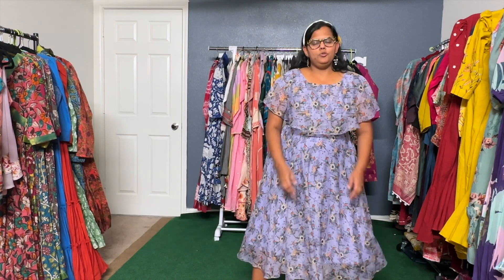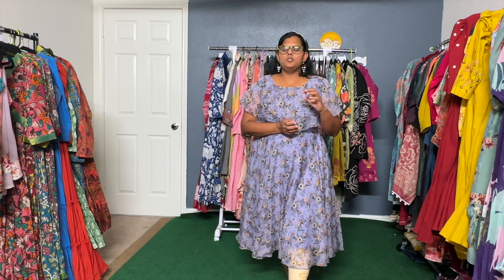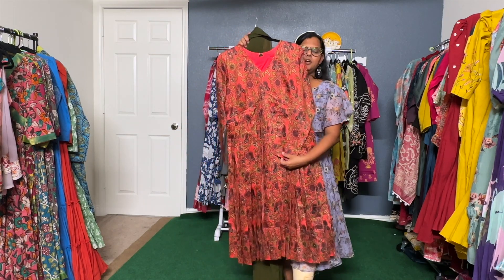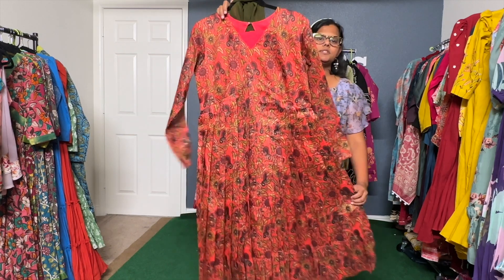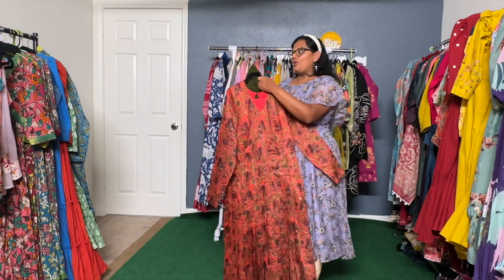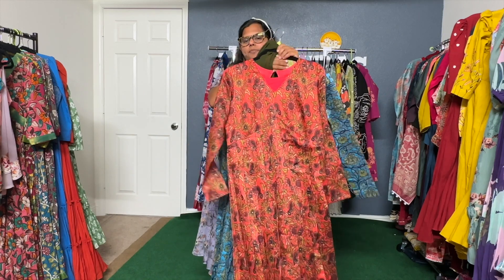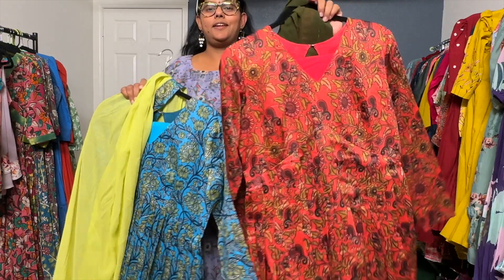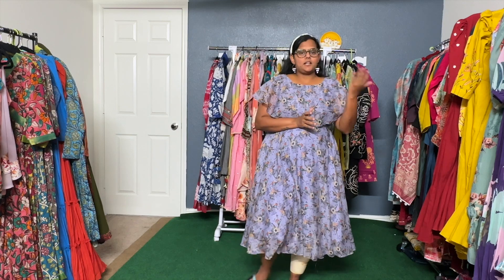Chanderi Anarkali sets | Partywear sets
Chanderi kalamkari Anarkali sets

Whtsapp :

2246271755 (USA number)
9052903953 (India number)